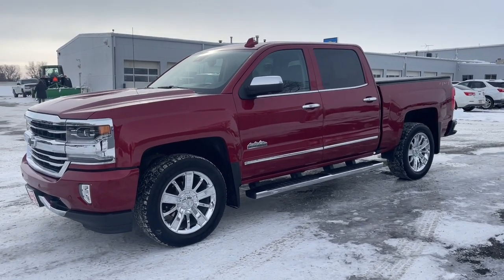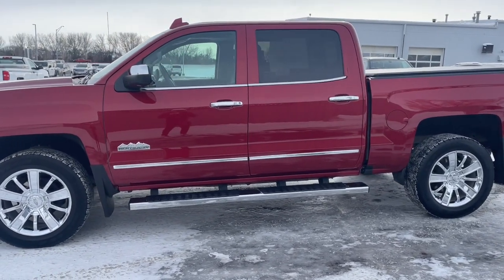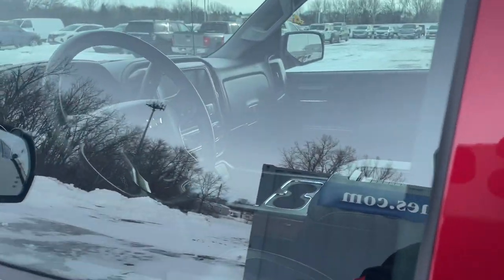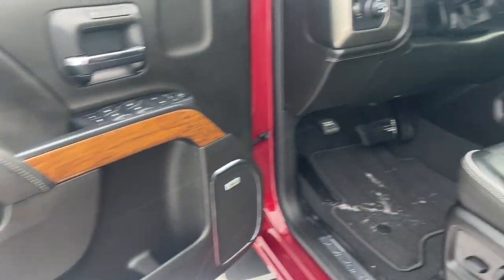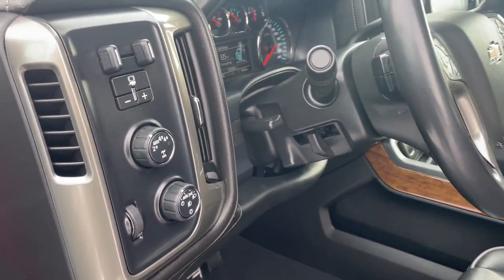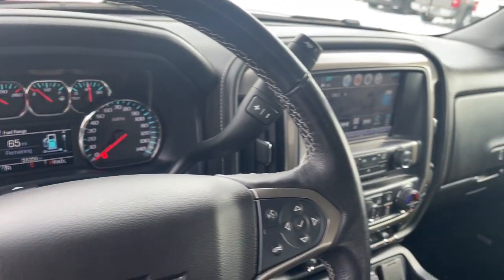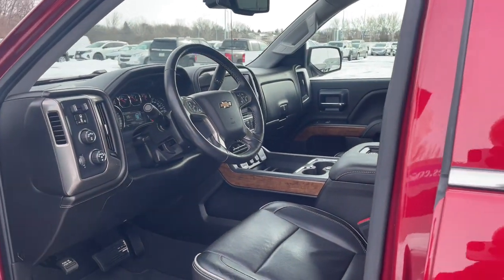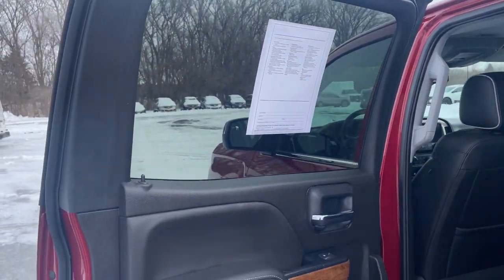2018 Chevrolet Silverado_1500 Ames, Boone, Story City, Marshaltown, Nevada Iowa 244839A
Cajun Red Tintcoat Used 2018 Chevrolet Silverado_1500 High Country available in Ames, Iowa at George White Chevrolet. Servicing the Boone, Story City, Marshalltown, and Nevada areas.

#{MAKE}
#{MODEL}
2018 Chevrolet Silverado_1500 High Country - Stock#: 244839A

1719 S. High Ave

Cajun Red Tintcoat 8-Speed Automatic with Overdrive 4WD Jet Black Medium Ash Gray Piping Stitching Leather. Odometer is 23158 miles below market average!br2018 Chevrolet Silverado 1500 High Country 4D Crew Cab 4WD 8-Speed Automatic with Overdrive EcoTec3 5.3L V8brbrbrGEORGE WHITE CHEVROLET - PRE-OWNED INVENTORY FOR AMES & ANKENY CHEVROLET CUSTOMERS George White Chevrolet is also your source for pre-owned Chevy cars and trucks. We have a large pre-owned inventory available. For used cars near Ankeny paired with amazing service visit our Ames Chevrolet showroom for a test drive today. You can use our site to view inventory find a quick quote or research leasing and financing options.brbrAwards:br  * 2018 KBB.com 10 Most Awarded Brands